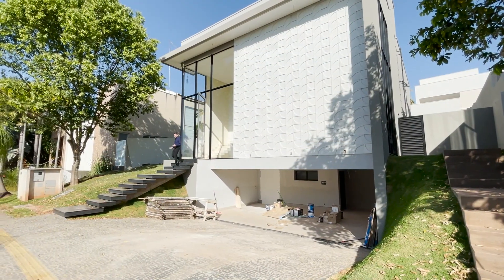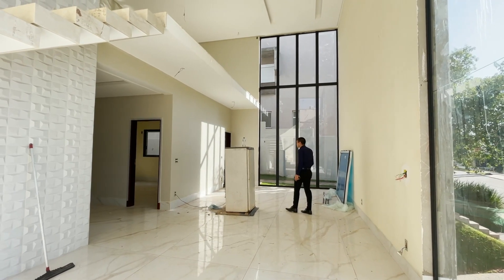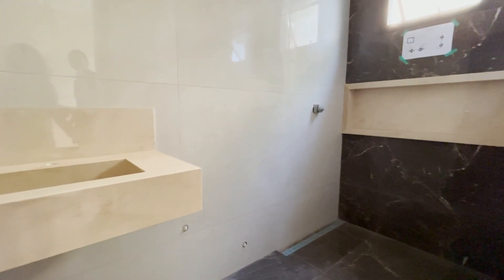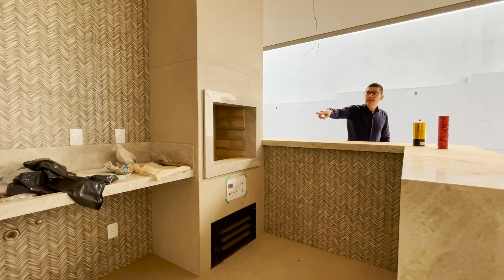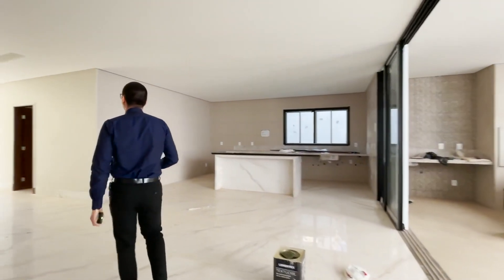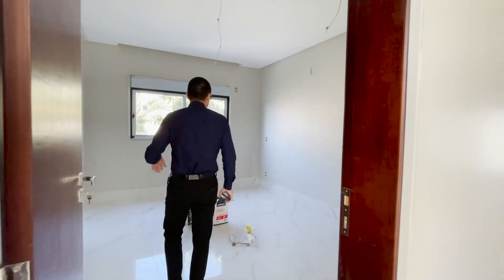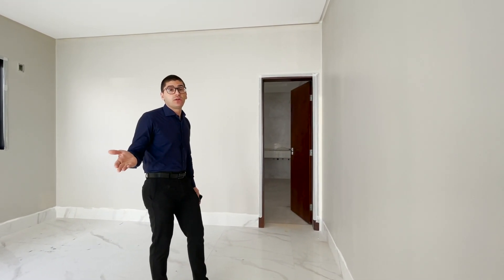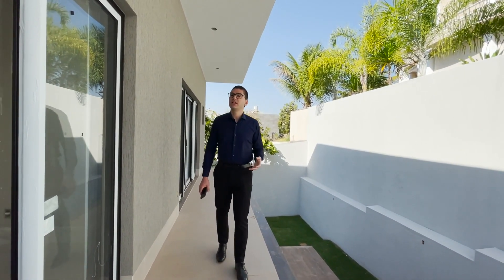CASA NOVA E LUXUOSA À VENDA NO ALPHAVILLE FLAMBOYANT | GOIÂNIA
Com 5 suítes, sendo uma no pavimento inferior e uma suíte máster com espaço para closet, varanda voltada para o lazer e grande banheiro com duas cubas, dois chuveiros e banheira.

Lazer com espaçosa varanda, churrasqueira a carvão, grande solário amadeirado, piscina com belo revestimento, aquecida e com prainha, e extenso jardim na lateral da residência.

Conta com home cinema fechado, despensa, acesso de serviço separado, depósito na garagem, aquecimento solar e previsão para instalação de elevador atendendo aos três pavimentos.

564m² de terreno e 447m² de construção.

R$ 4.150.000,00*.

Marcelo Azeredo - Corretor de Imóveis

*valor e disponibilidade sujeitos a alteração sem aviso prévio.